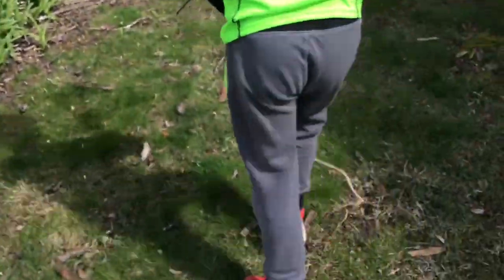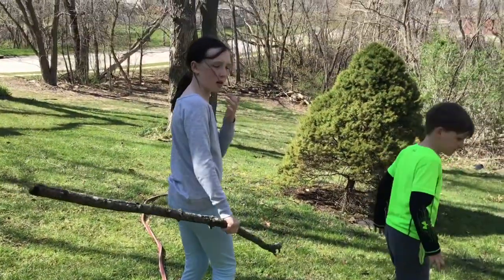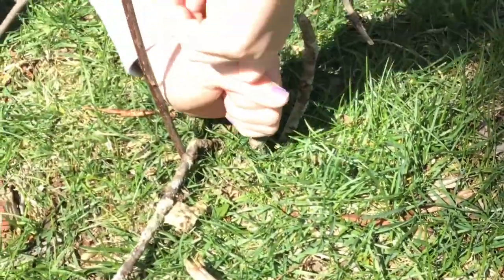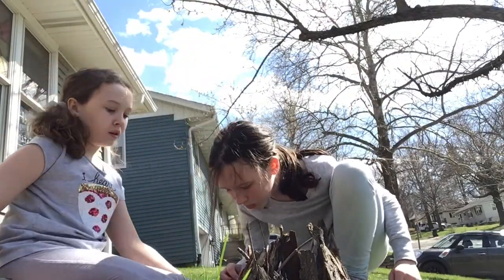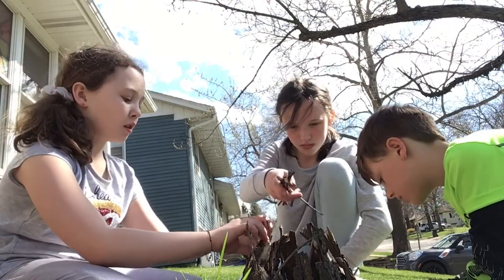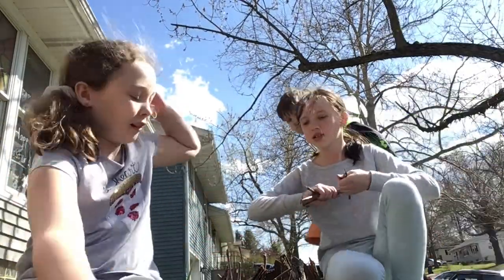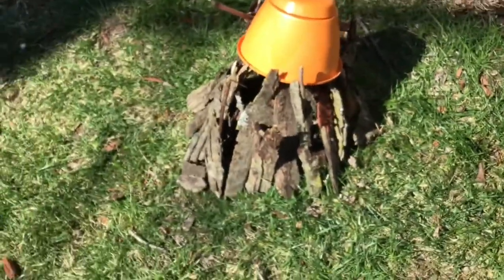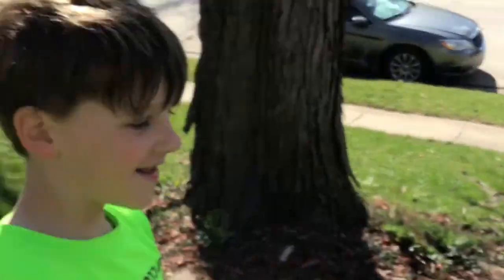Ground Squirrel Fort